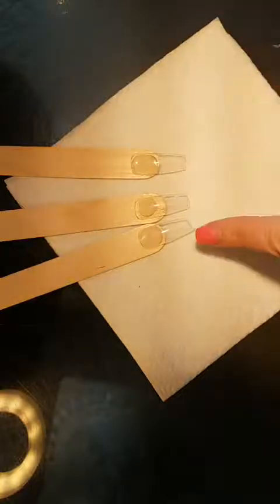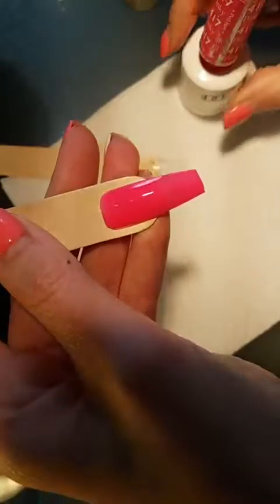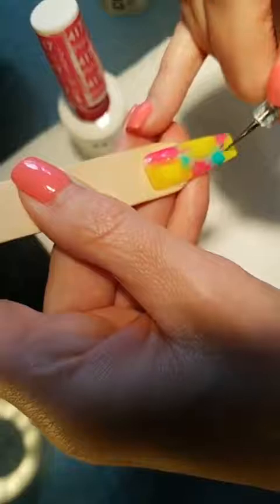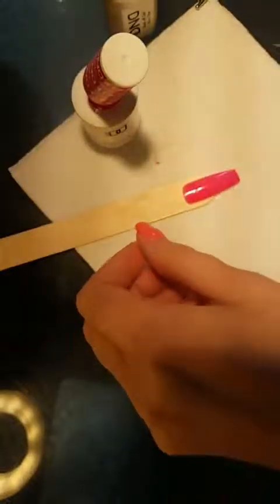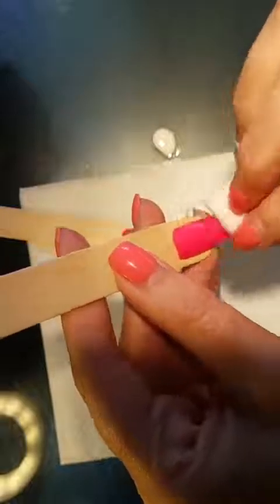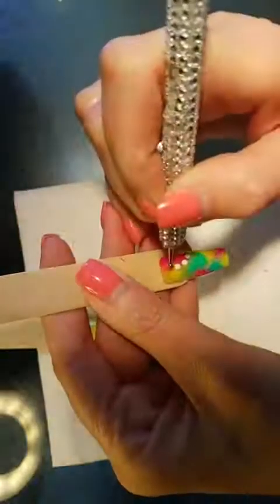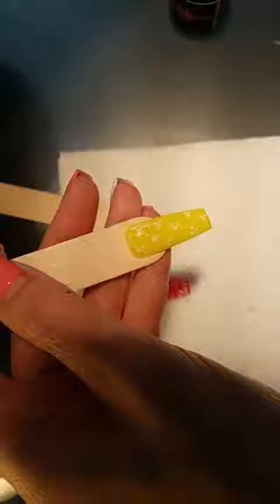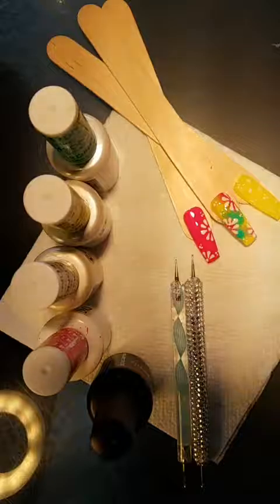Spring nail art gel polish flowers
Spring nail art gel polish flowers released from 2018 archive.
for current online and in person workshops check out thenailsource.biz